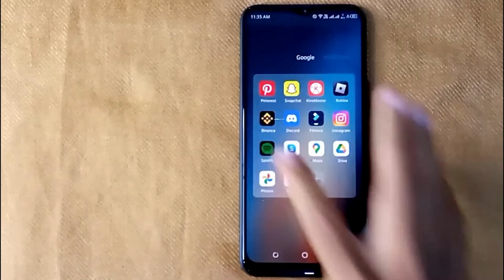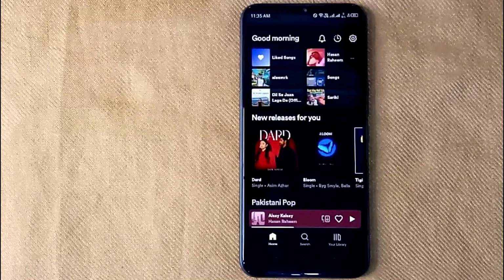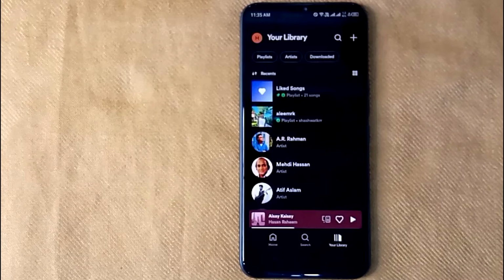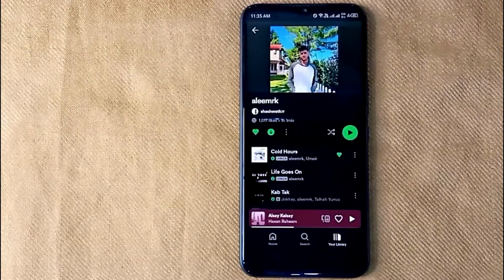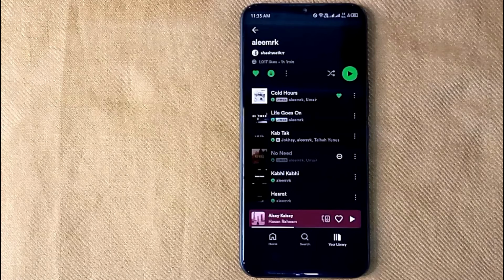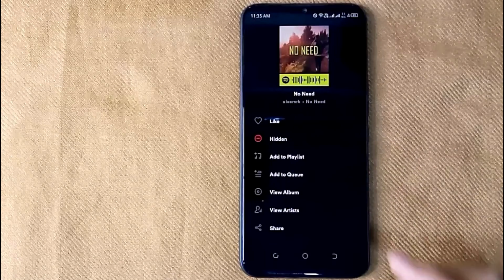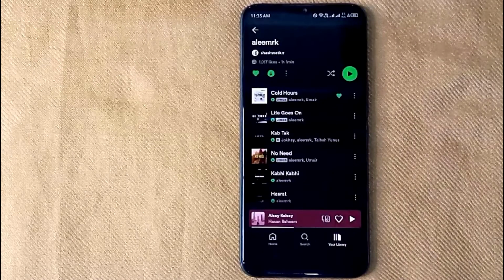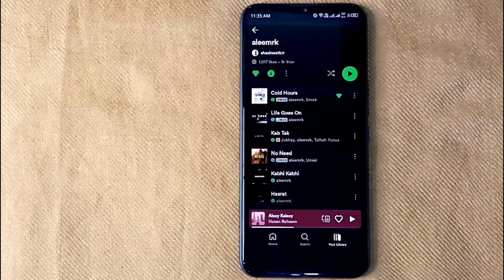✅ How To Unhide Songs On Spotify 🔴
About this product:

Spotify is a proprietary Swedish audio streaming and media services provider founded on 23 April 2006 by Daniel Ek and Martin Lorentzon. It is one of the largest music streaming service providers, with over 515 million monthly active users, including 210 million paying subscribers, as of March 2023.[4][8] Spotify is listed (through a Luxembourg City-domiciled holding company, Spotify Technology S.A.) on the New York Stock Exchange in the form of American depositary receipts.

Spotify offers digital copyright restricted recorded audio content, including more than 100 million songs and five million podcasts, from record labels and media companies.[8] As a freemium service, basic features are free with advertisements and limited control, while additional features, such as offline listening and commercial-free listening, are offered via paid subscriptions. Users can search for music based on artist, album, or genre, and can create, edit, and share playlists.